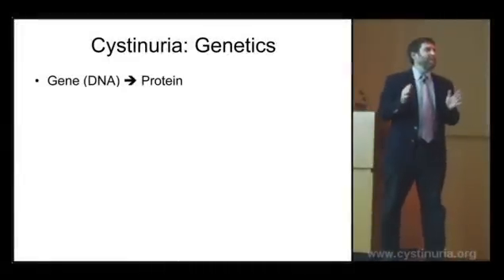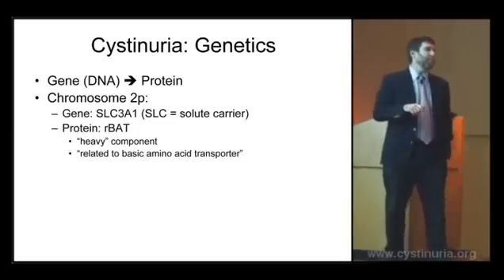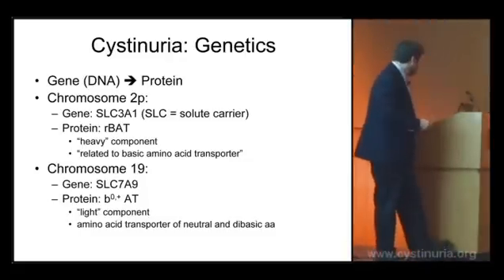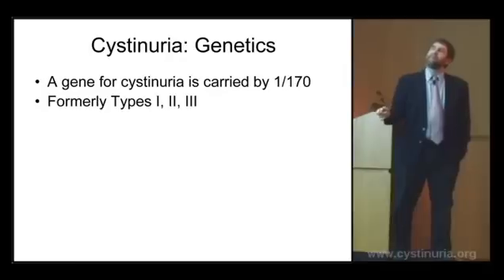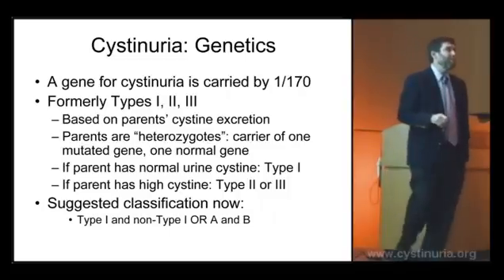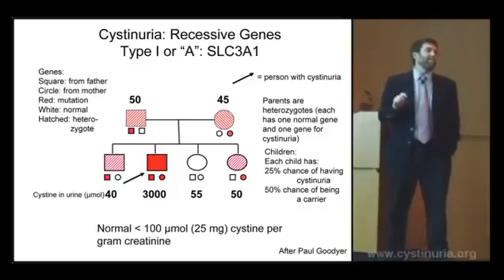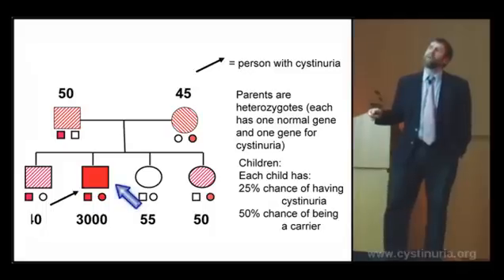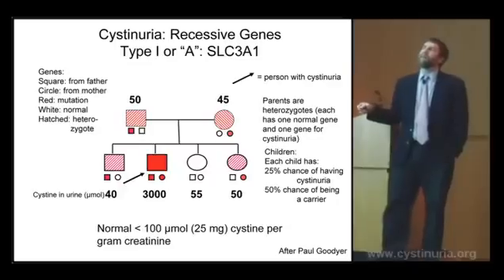The Genetics and Inheritance of Cystinuria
By Dr. David Goldfarb - an excerpt from the 2006 ICF Cystinuria Symposium